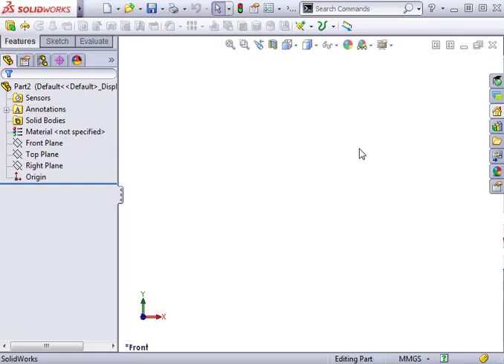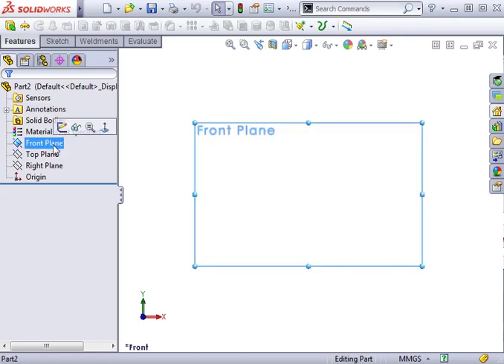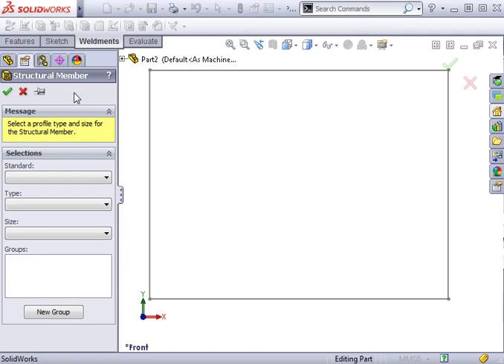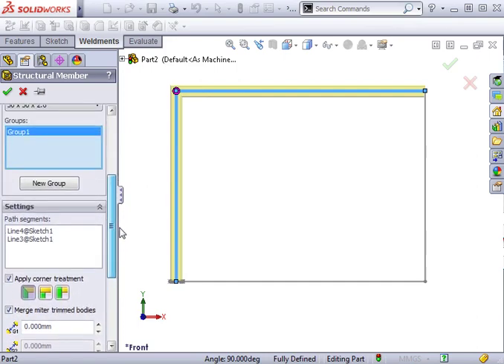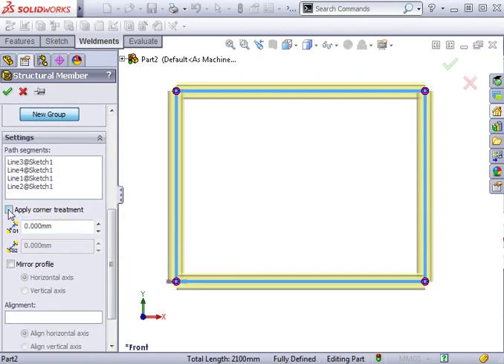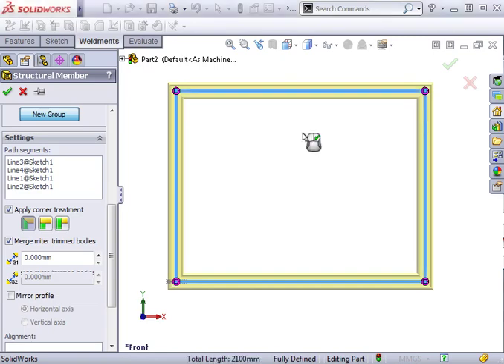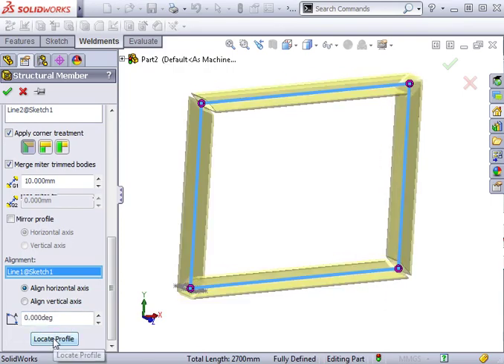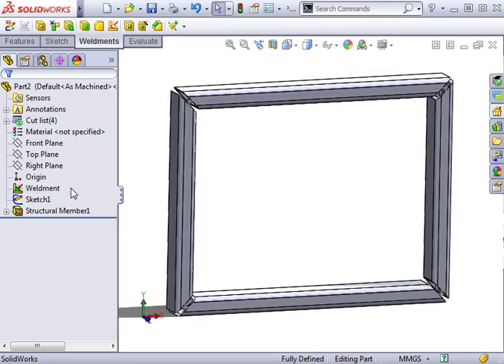01 Weldments 02 Structural Members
SolidWorks Weldments Study Structural Members